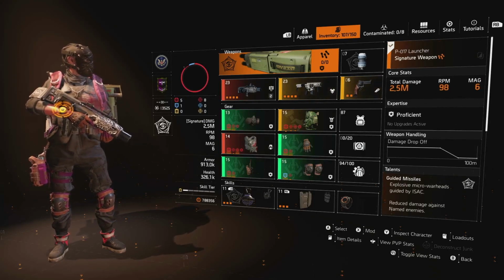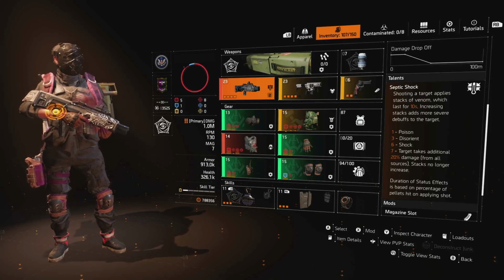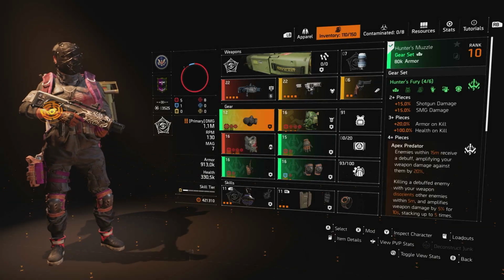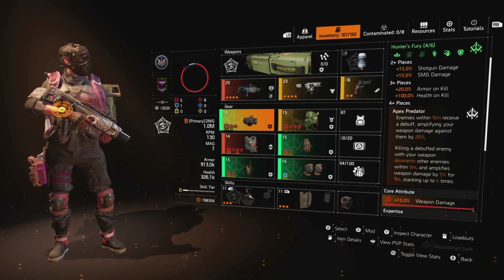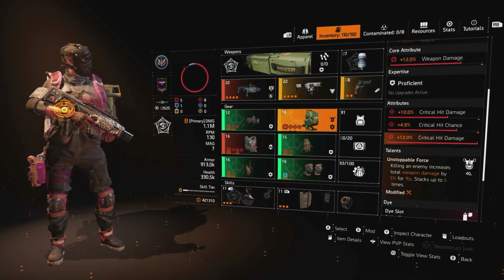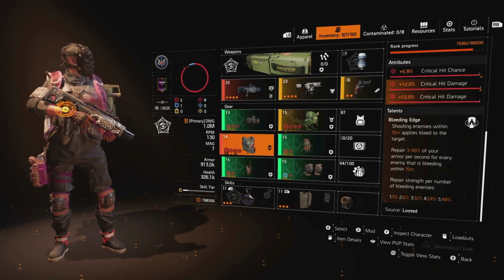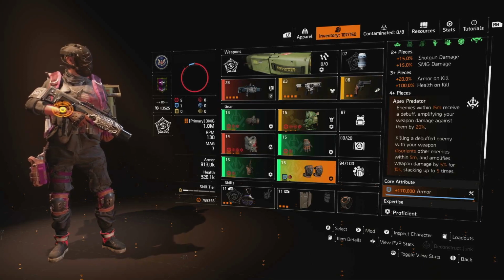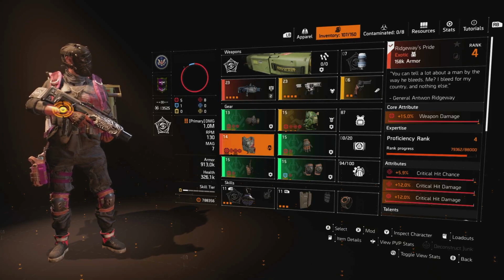*THE FAST AND HUNTER'S FURY-OUS* The Division 2 Hunter's Fury build! 2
We're back with a build we're calling the "Shotti Shield" build! ...is it also a shoddy shield build? Watch on to find out! (...part of me was tempted to put Lady Death on this just to complete the pun)